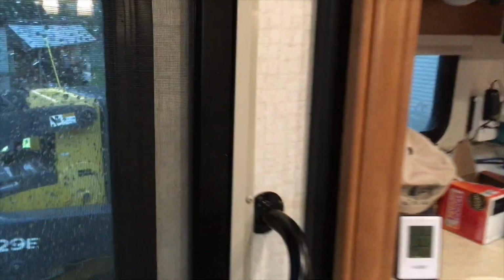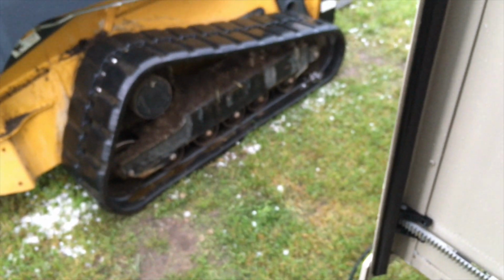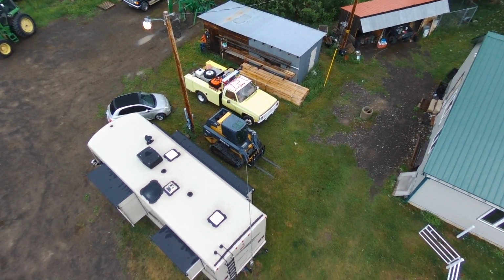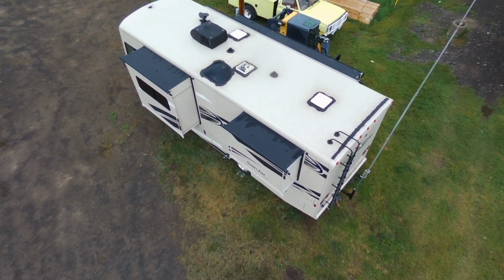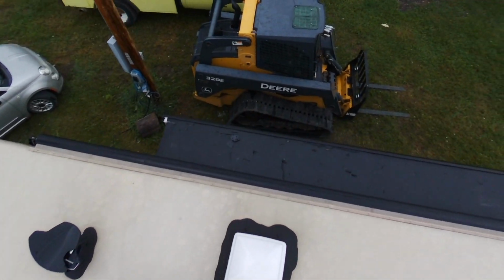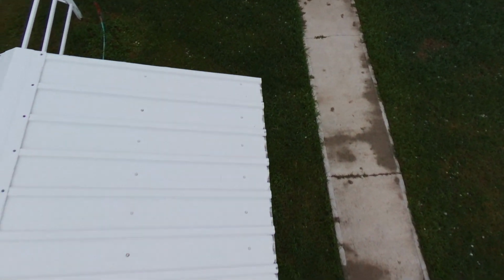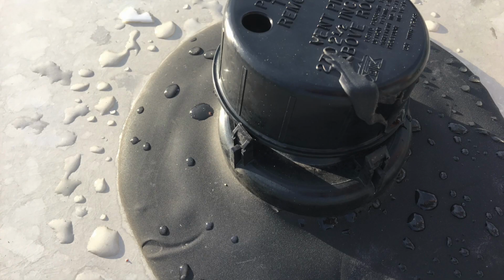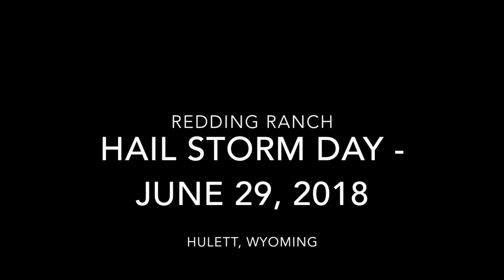Hail Storm, Hulett, WyomingP2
The day started with a Bebop 2 drone flight and ended with major hail damage to the motorhome and other vehicles in the yard.